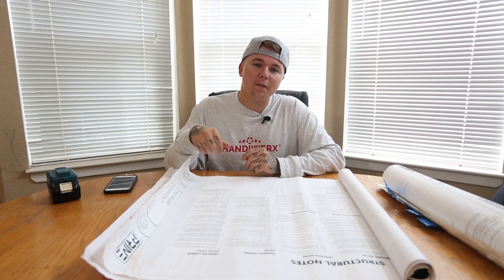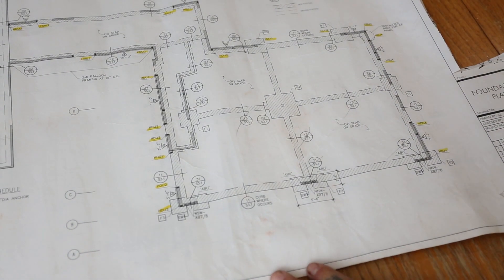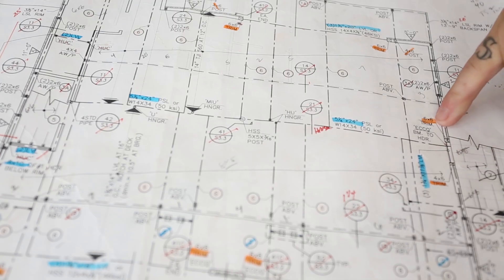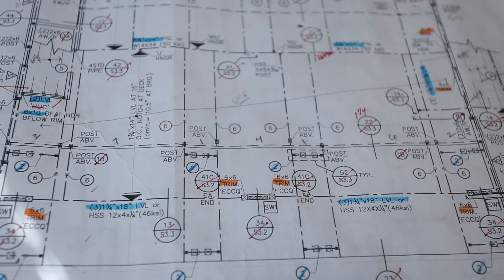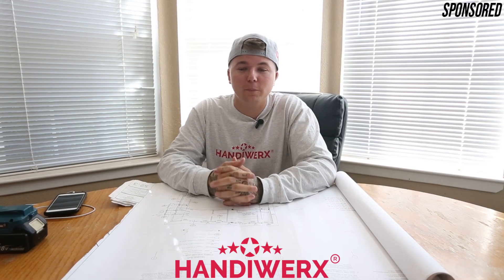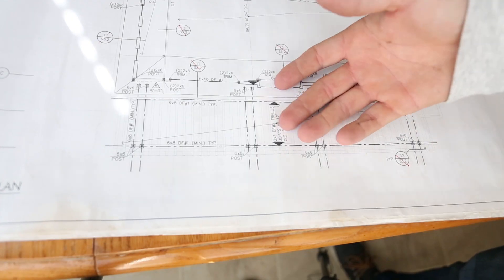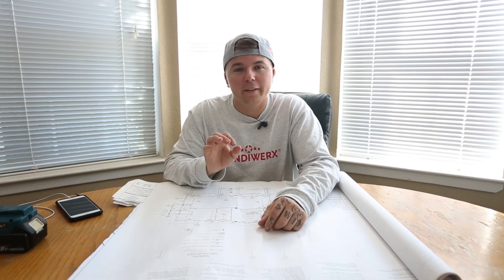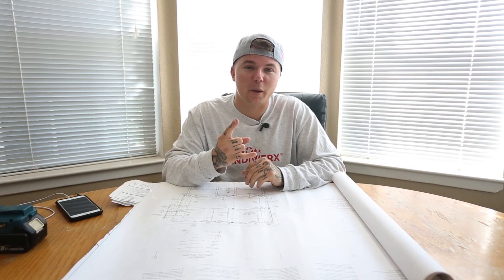How-To: Reading Construction Blueprints & Plans | #2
Want to learn how to read plans like a pro? Understand those spots you've never understood? Follow along as we go through Shear Walls, Grid Lines, RFI's, Hold Downs, Shear Schedules and much more in this How-To: Reading Construction Plans series!

Enjoying the series? I plan on doing more, as long as you guys are interested in watching and learning.

Have another topic you'd like me to touch base on?